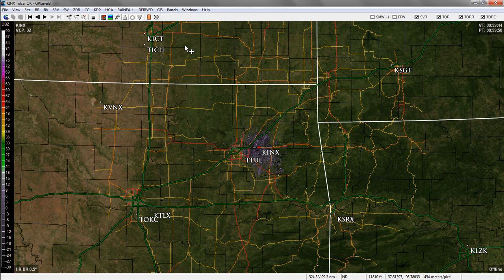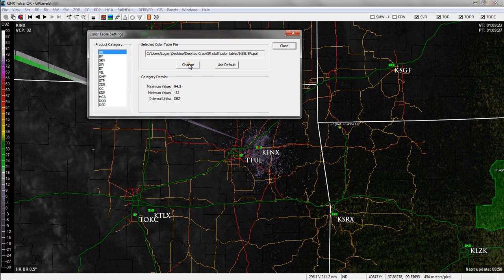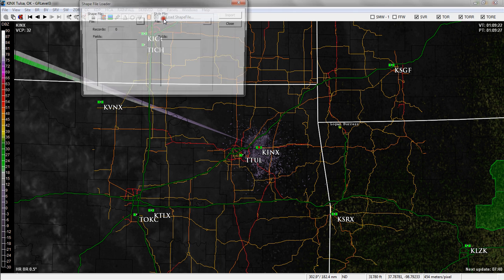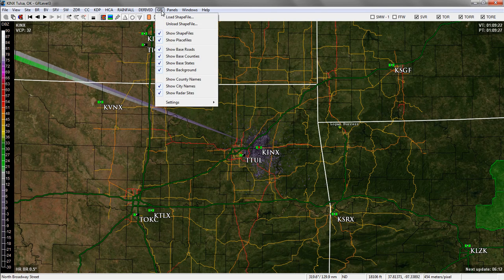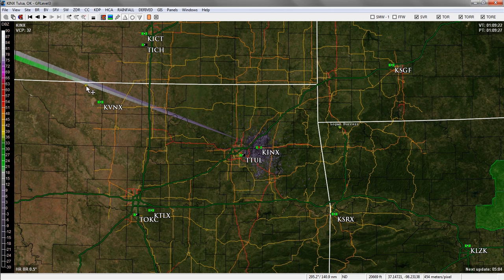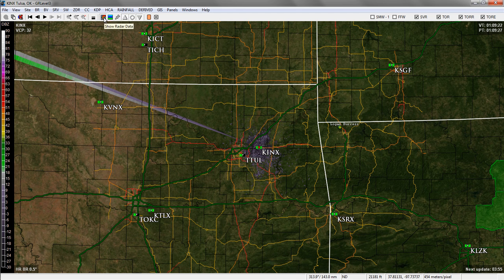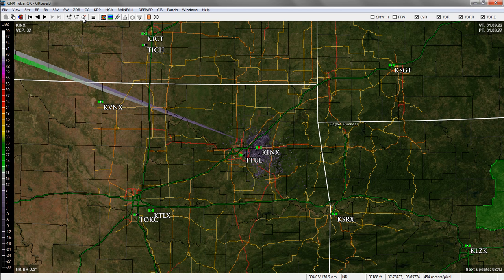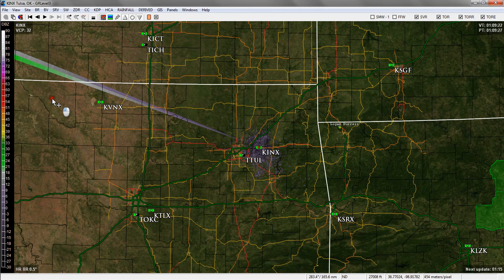Using and Customizing GRLevel3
A quick tutorial on changing different settings in the program.

I forgot to cover loading/using logos in the top left corner. Find "View" in the top bar, go down to "Logo" then "Set Radar Logo" and pull in any image file (.png, .bmp, etc) and have it as a logo! Enjoy!